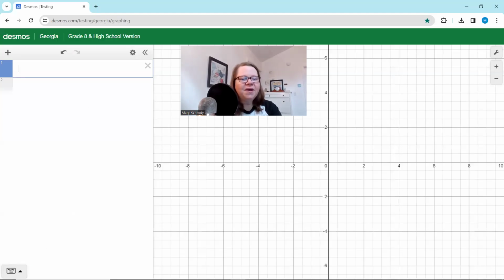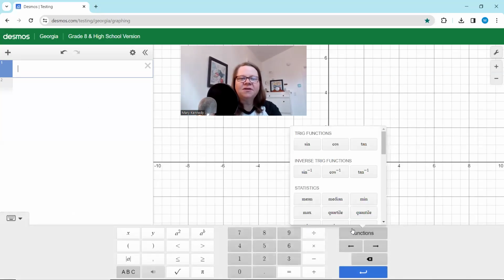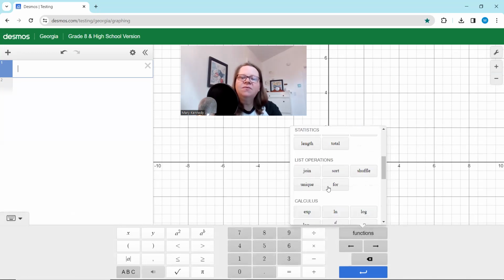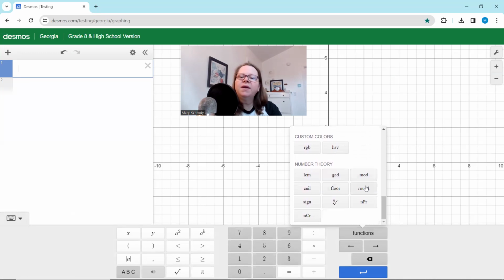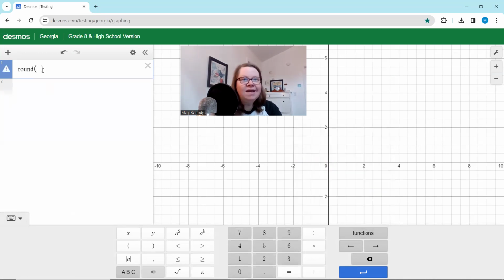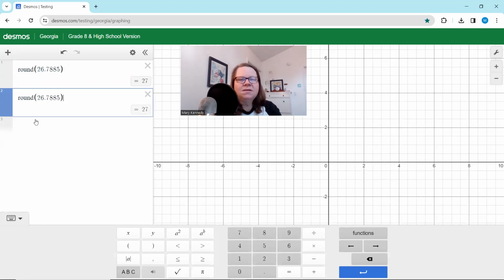Using Desmos To Help With Rounding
In Algebra and beyond, rounding is not supposed to be the hard part of the problem--but it can still be confusing!  So, here's a way to use Desmos to double check your thinking!  Such a cool little tool to know about!